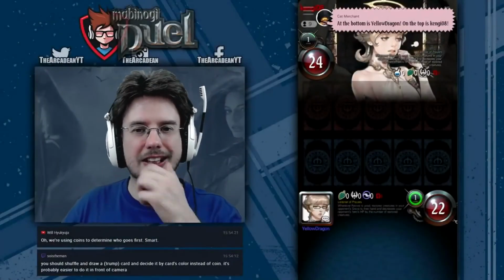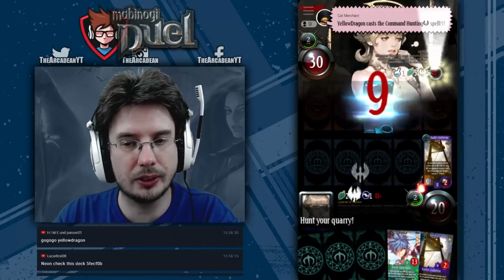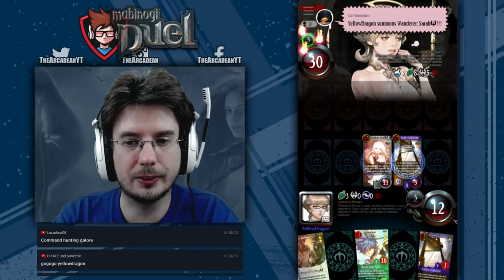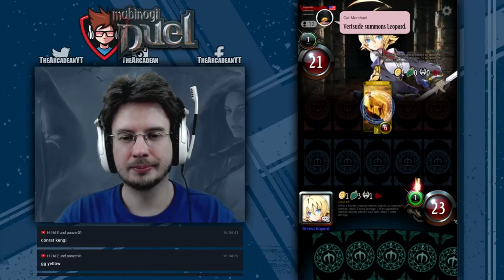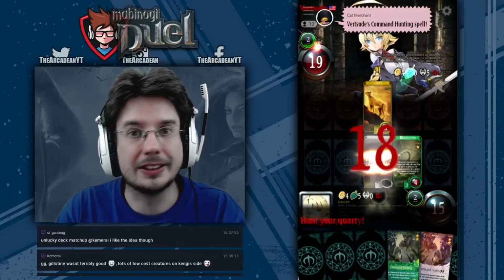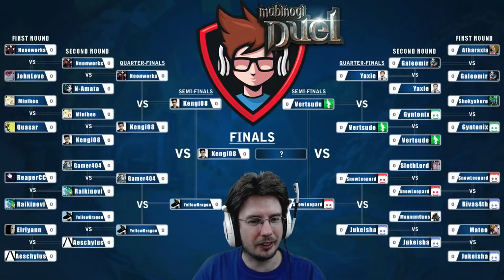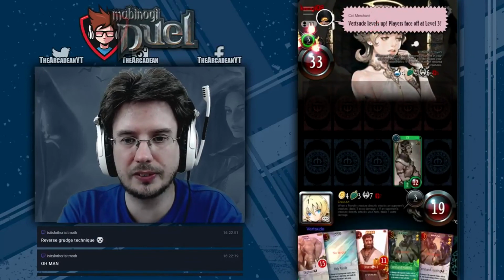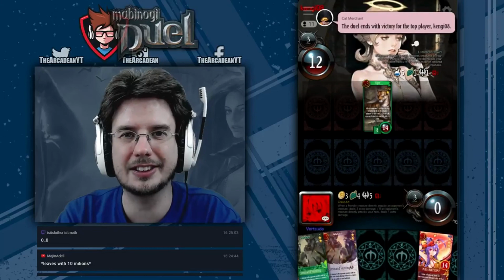SECOND GRAND GLOBAL TOURNAMENT - Finals | Mabinogi Duel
Finals match for the 10 MILLION GOLD Grand Global Tournament!

Kengi08 -VS- YellowDragon -  00:08

Vertsude -VS- Snowleopard -  08:27

Kengi08 -VS- Vertsude -  14:51

Mabinogi Duel is a mobile TCG (Trading Card Game) developed by devCAT, and published by Nexon. The game ties in to official Mabinogi lore and involves collecting cards and using them in a deck of twelve to battle against both AI and other players.